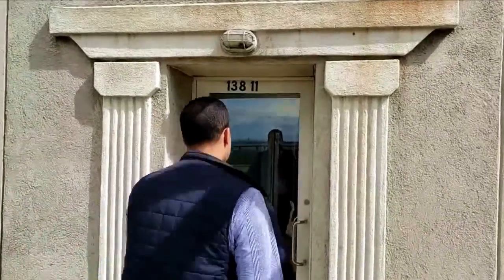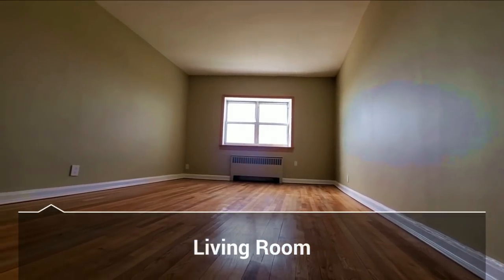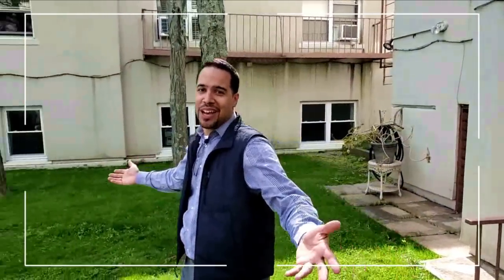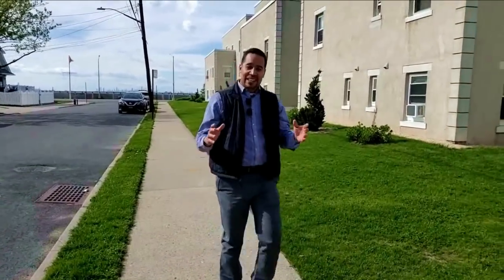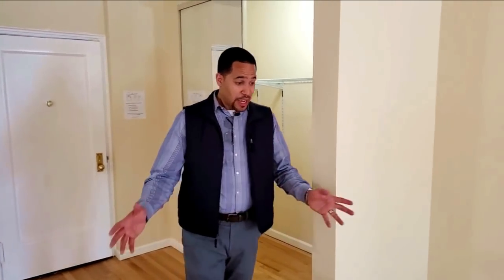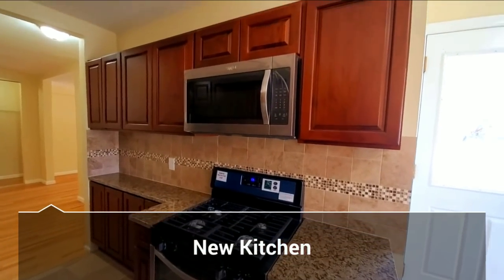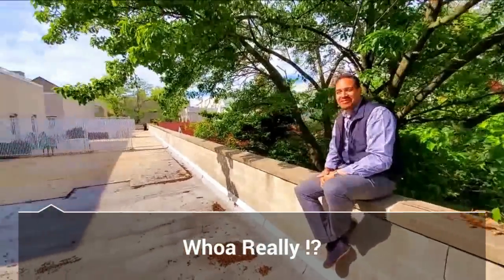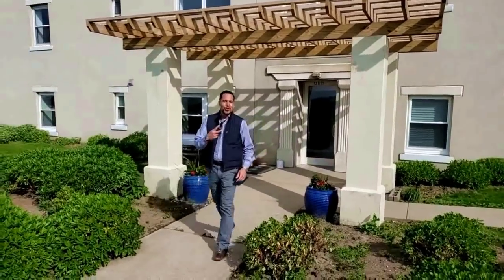REOpportunity : Rockaway Park HD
LINK BELOW WITH MORE INFO ON EACH UNIT

Unit : B2
Renovated Co-op in beautiful Belle Harbor/Rockaway Park! Large bedroom, full bath, kitchen with new stainless steel appliances, and huge living room! Great views of Jamaica Bay, within close proximity to transportation, schools, great restaurants, the beach, and Jacob Riis Park!

Unit : B6
Wonderfully spacious and renovated Co-op in beautiful Belle Harbor! Hardwood floors throughout, massive bedroom, living space, open layout kitchen, and tons of closet space! Access to private terrace with spectacular views of Jamaica Bay and the Manhattan Skyline! Within close proximity to transportation, schools, great restaurants, the beach, and Jacob Riis Park!

Anthony Fernandez GRI, SFR, ACP, CDPE
NYS Licensed Associate Broker | NYS Notary Public
From The Neighborhood Team at
Century Homes Realty Group

Watch this guy -
Youtube.com/FromTheNeighborhood

We stand for Equal Opportunity Housing

*It is recommended to contact our team directly for an expert consultation of your specific situation.